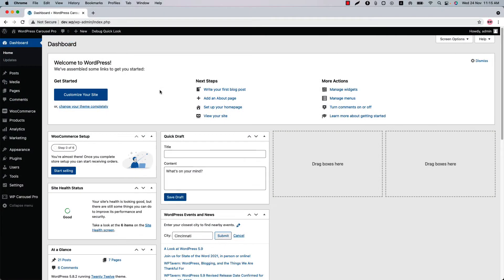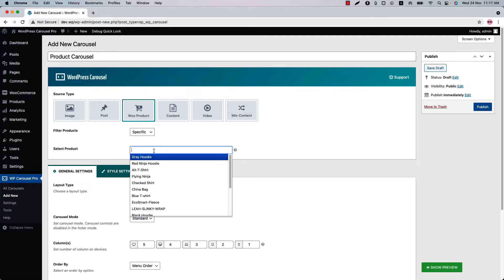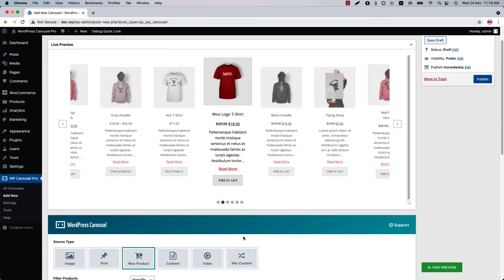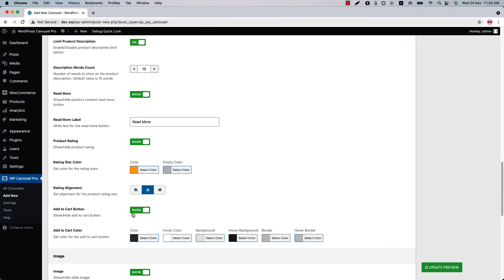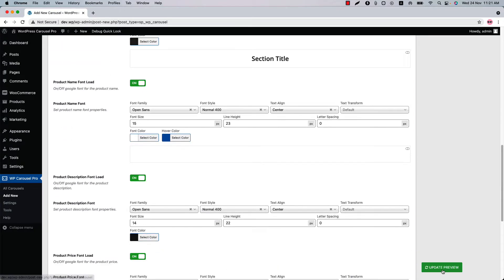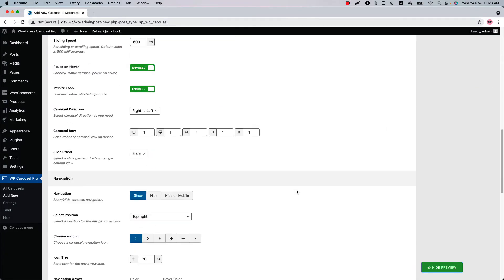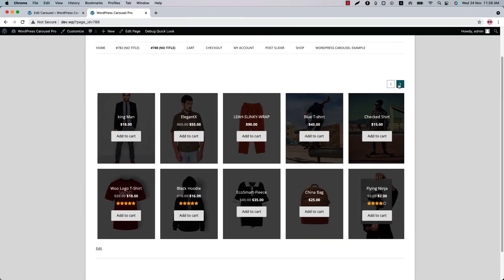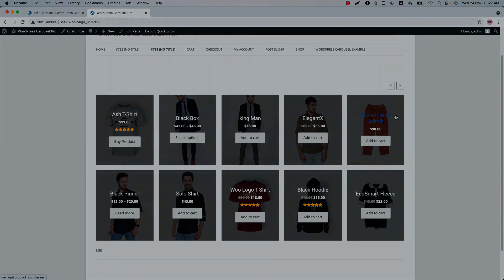WP Carousel Pro - How To Create a WooCommerce Product Carousel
This video will help you How To Create a WooCommerce Product Carousel with WP  Carousel Pro.